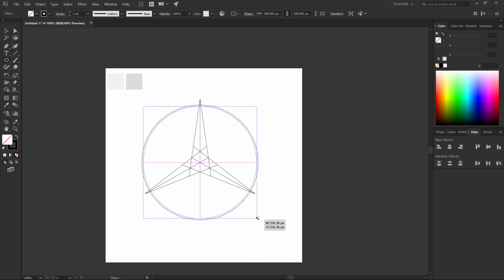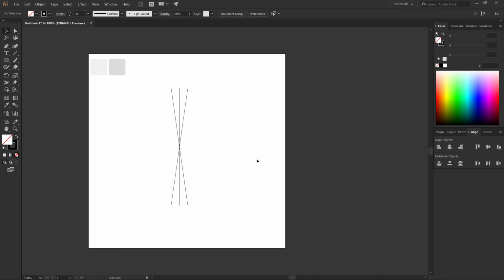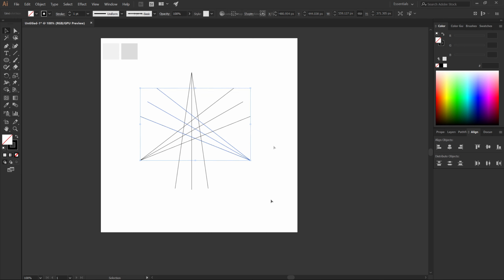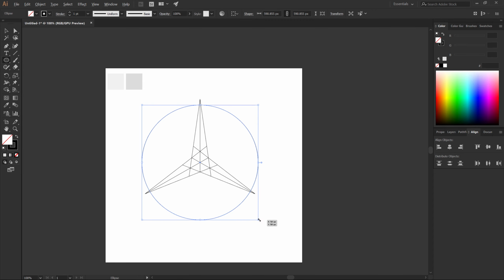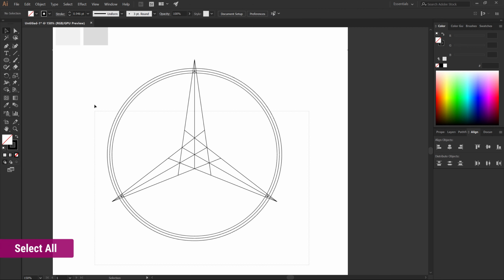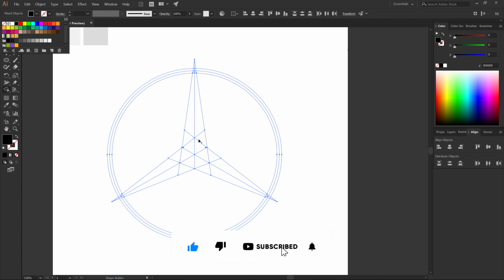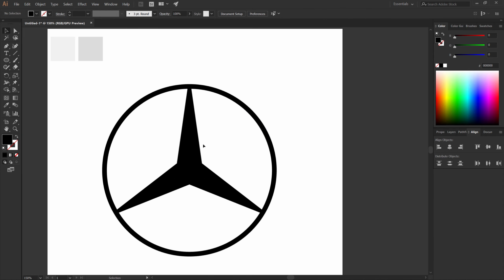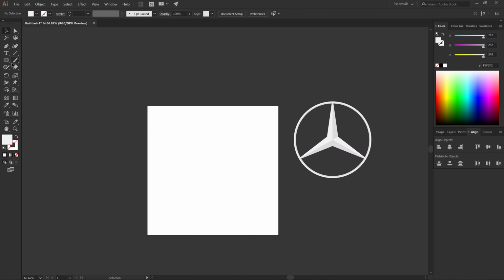How to create Mercedes Logo by Adobe Illustrator (Shape Builder and Line Segment Tool)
How to create Mercedes Logo by Adobe Illustrator

Hello and welcome to another tutorial. Our tutorial today is. How to create Mercedes logo By Adobe Illustrator.
Let's begin.  Select Line Segment tool. Click and drag to draw a vertical line. from the edit menu select Copy or Ctrl and C then Paste in Place or Shift Ctrl and V. Rotate it 82 degrees. Now right click on the second line and select Transform then Reflect.  from the Axis Select Vertical then click copy.  now Join the line like what I do.  Select All. Right click. Group.  from the edit menu select Copy or Ctrl and C then Paste in Place or Shift Ctrl and V. Rotate it 120 degrees. Now right click on the second shape and select Transform then Reflect.  from the Axis Select Vertical then click copy. Now select all. from the alignment select Horizontal align center. then select Vertical align center. Select Shape Builder Tool. Alt Click and drag to remove the lines. Select Ellipse Tool.

Shift and Alt to make a circle in the center. from the edit menu select Copy or Ctrl and C then Paste in Place or Shift Ctrl and V to Draw another circle. Make that again to get 3 Circles. Now Select Line Segment tool. Make a corners like what I do. Select All. Change the stroke to none. Select Shape builder tool. Select Black color. Follow these steps carefully. Alt Click and drag to remove the outside lines. Now Add the colors. The Logo is ready. You can add a dark background.